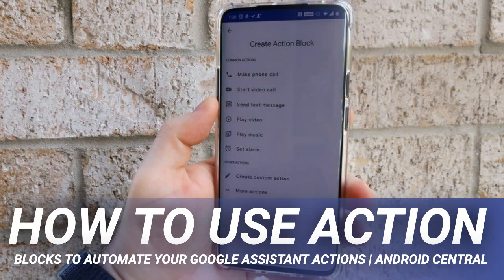How to use Action Blocks to automate your Google Assistant actions | Android Central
Whether you want to set up some simple automations for an elderly family member, help out a friend with cognitive disabilities, or you just want to make an "easy button" for your mom to turn on her smart lights, Google's Action Blocks are here to the rescue. We'll show you how to enable the app and quickly create Action Blocks that can serve as useful shortcuts for Google Assistant tasks.

In a sense, Action Blocks can be thought of as Google's answer to Siri Shortcuts or Alexa Routines, in that it is an app that allows you to quickly and easily create routines that can be enabled with the push of a button. Basically, anything that you could ask the Google Assistant to do can be automated through the Action Blocks app and turned into a widget or mini-app that you can place on the home screen of your Android device.

Initially created as an accessibility feature, Action Blocks are available to all Android users as a simple tool to access and enable Google Assistant automations.

Choose one of the preset Common Actions, or tap on Create custom action or More actions for additional ideas.

For my first Action Block, I'm going to create a button to play Beatles music because I have an elderly relative that loves the Beatles.

Check or uncheck the Always speak action out loud, depending on whether or not you feel that prompt is helpful. If the action or title has sensitive information, consider unchecking this prompt.

Select an Image to represent your Action Block on the home screen. You can change the image by tapping on the pencil icon at the top right of the sample image block.

It's that easy to create Google Assistant-powered Action Blocks! Note that you can resize and move the Action Blocks around as you would any other Android Widget. You can also edit or delete an action block at any time by going into the Action Blocks app and pressing down on one of the blocks you've created.

Now that you've created an action block, you or your loved one can activate the Google Assistant to perform the intended task just by tapping on the new Action Block widget on the home screen. This is perfect for those that can't, or don't want to, speak directly to the Google Assistant, or who can't remember the exact name of the app or task that they're trying to invoke.

This accessibility app by Google allows you to enable complex actions through the Google Assistant with the push of a single button on the home screen of an Android device. It is a simple yet effective way to create easy automations on Android.

Following Apple removing Fortnite from its App Store, and the subsequent announcement of an Epic Games lawsuit against the company, Google seems to have done the same.

There's a lot to look forward to with Android 11, but when will your phone actually get it? Here's everything we know!

The Google Assistant is the most useful smart voice assistant for getting your questions answered and keeping track of your digital life, but it's also great at helping you control your smart home devices and services.

No spam, we promise. You can unsubscribe at any time and we'll never share your details without your permission.